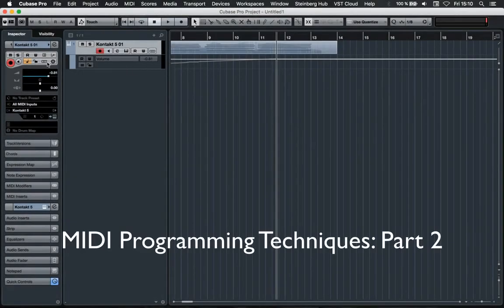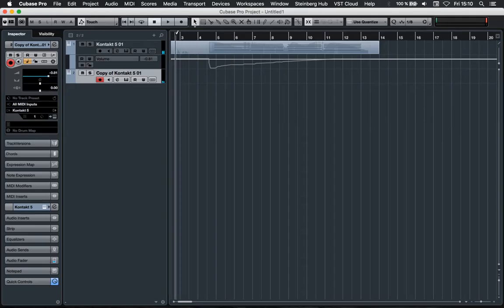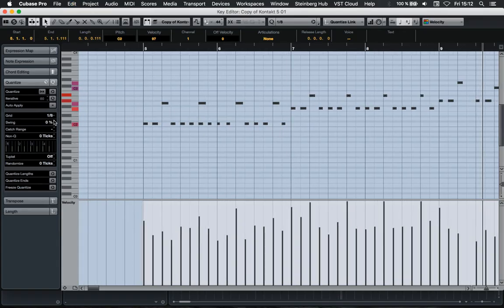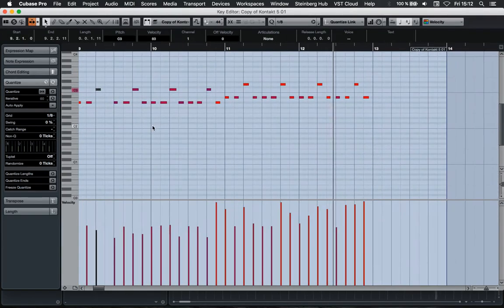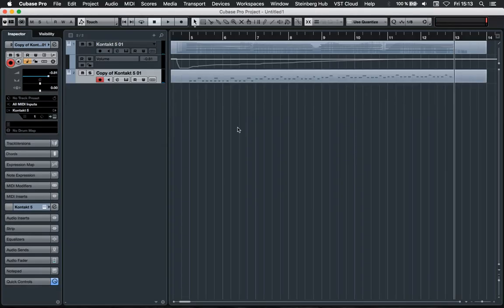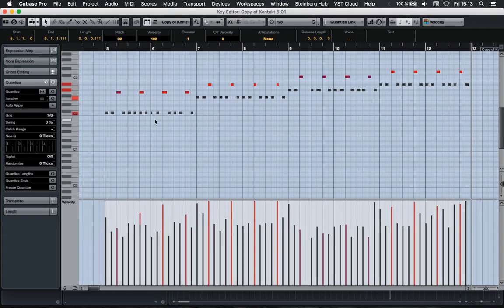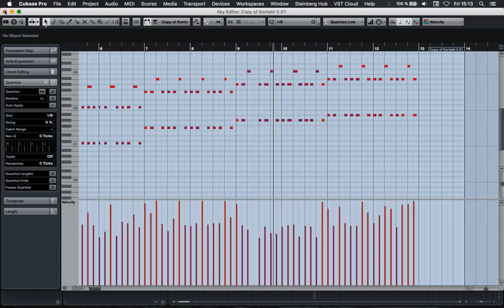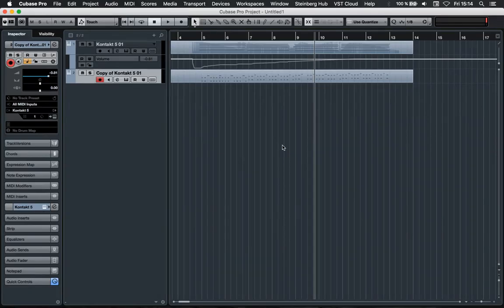23 MIDI Programming Techniques Part 2